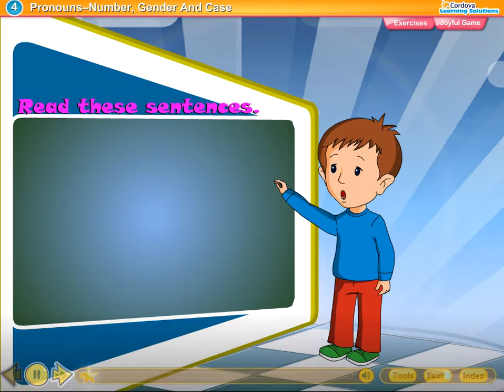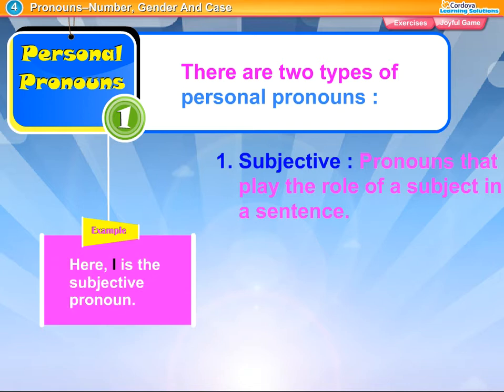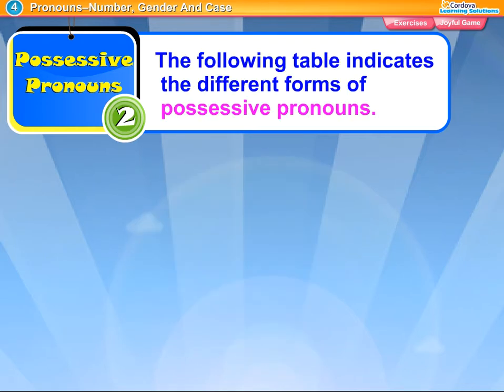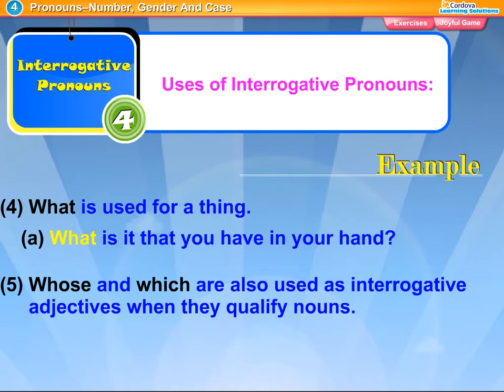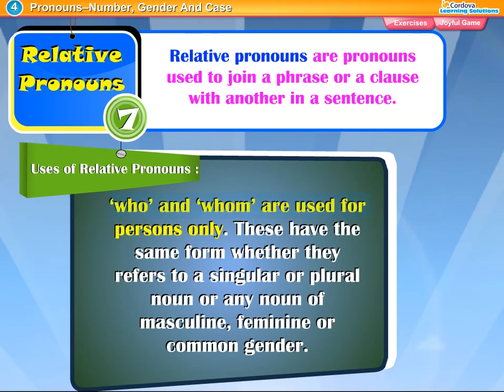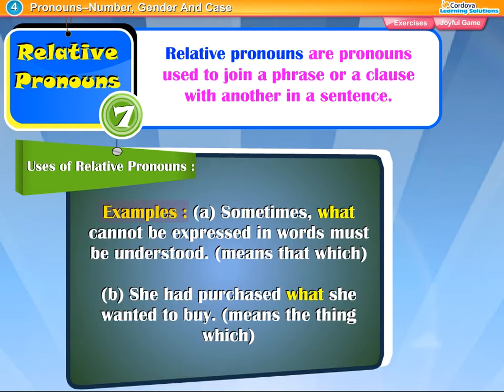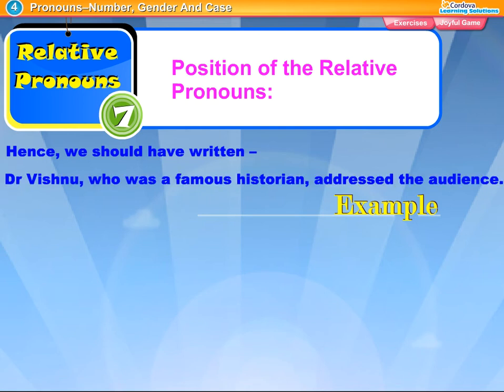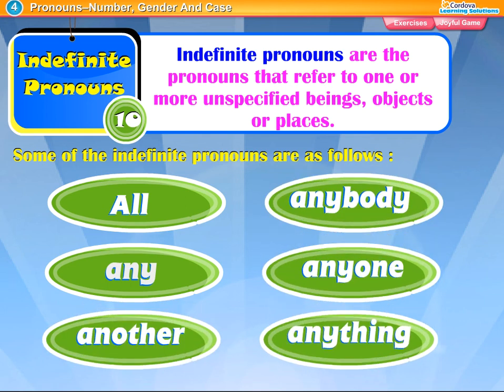Class 7th English Grammer Pronouns Chapter 4